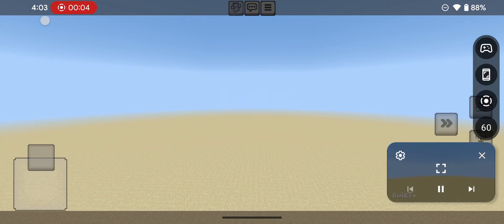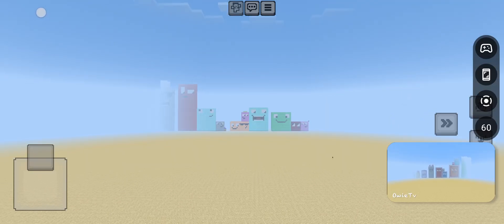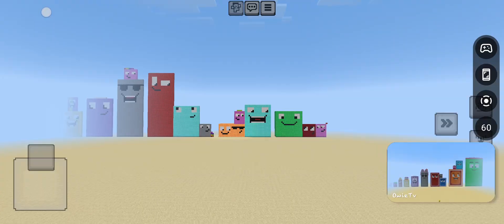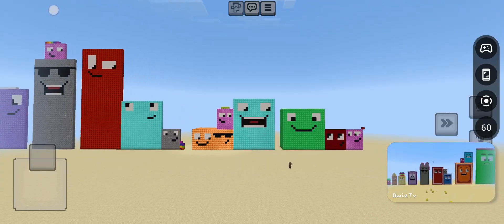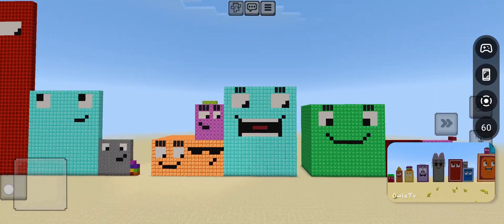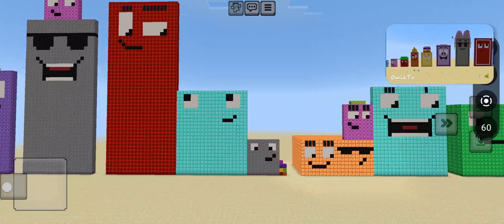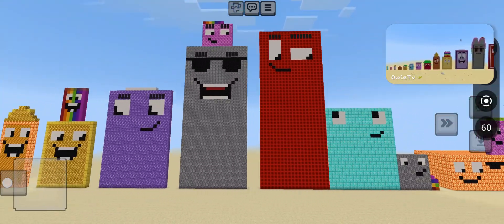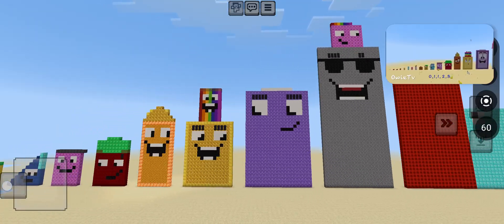Showing off my Build of Fibonacci Numbers in Minecraft - OwieTV Numberblocks